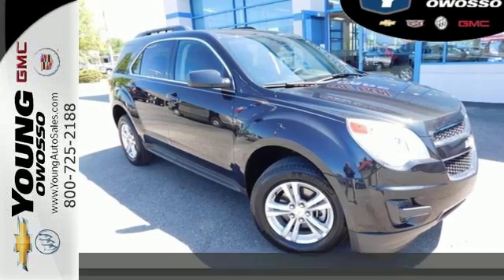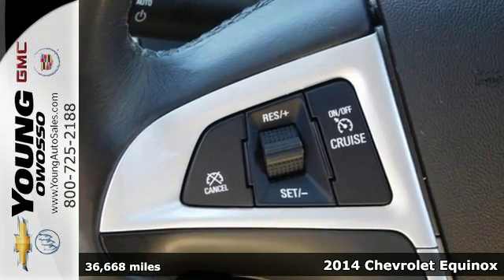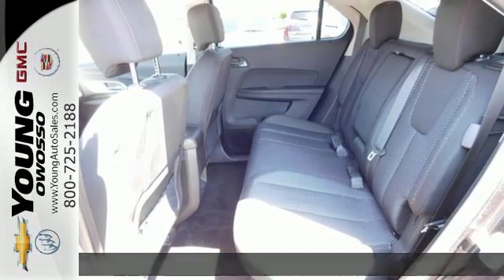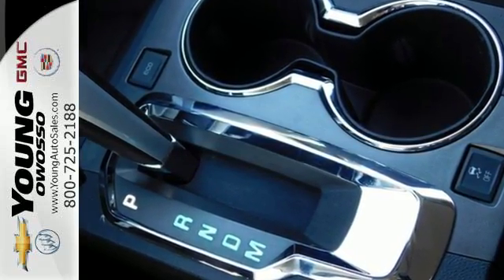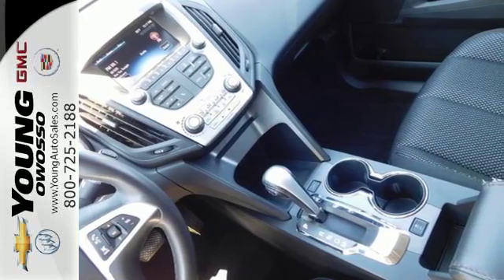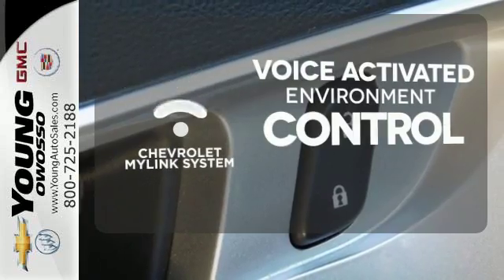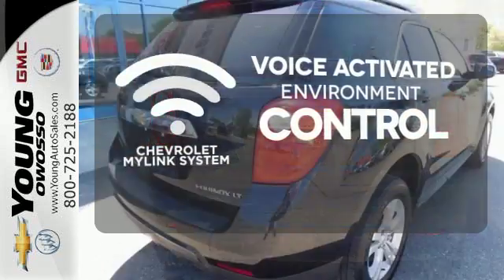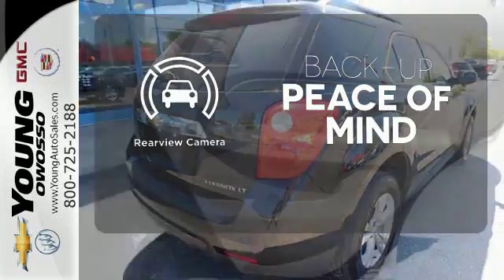Used 2014 Chevrolet Equinox Lansing MI Flint, MI #34521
Year: 2014
Make: Chevrolet
Model: Equinox
Trim: LT
Engine: 2.4L 4-Cylinder SIDI DOHC
Transmission: 6-Speed Automatic with Overdrive
Color: Black
Interior: Jet Black
Mileage: 36668
Stock #: 34521
VIN: 2GNALBEK2E6134743
Equinox LT 1LT! 2.4L 4-Cylinder! ~FWD~ CLEAN CARFAX!, REMOTE START!, ONSTAR, BLUE TOOTH, POWER SEAT!, REAR VISION CAMERA, USB PORT!, AUX INPUT!, And 32 MPG HIGHWAY!! Cars sell for less in Owosso! Our vehicles move quickly!

Address:
1500 E Main St